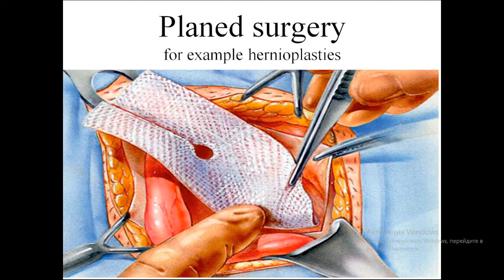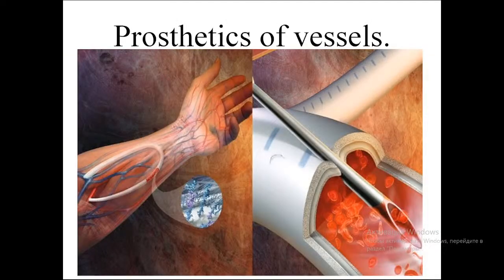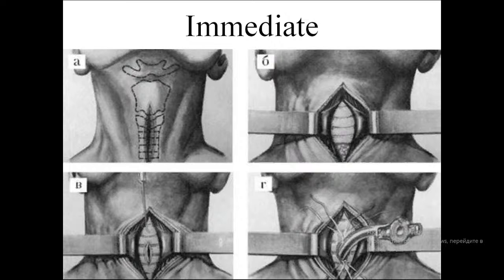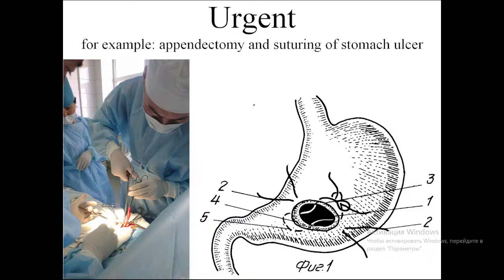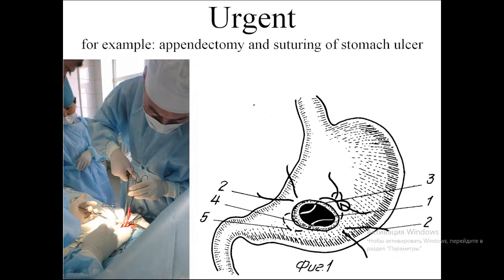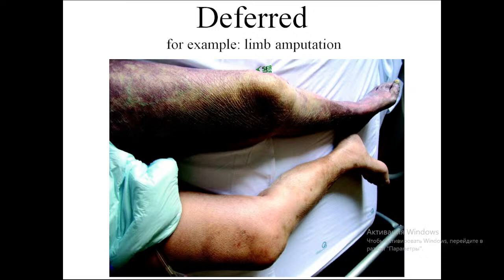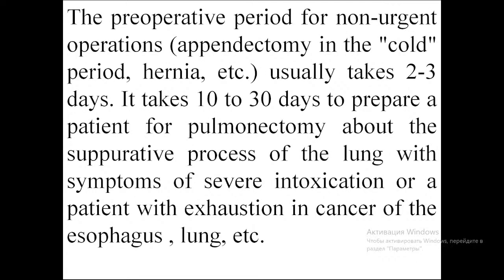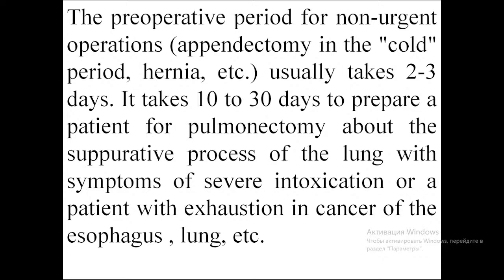предоперационный период Макаров СВ